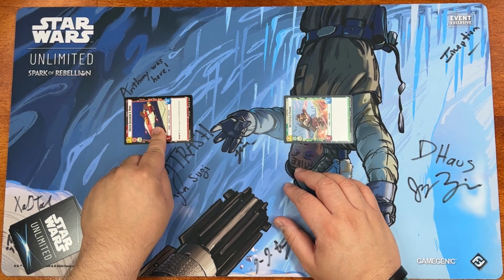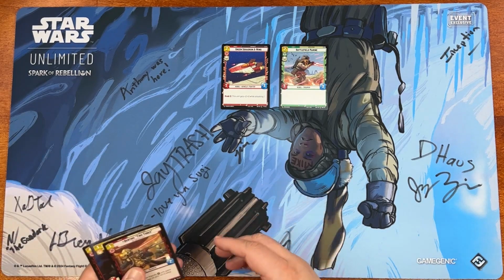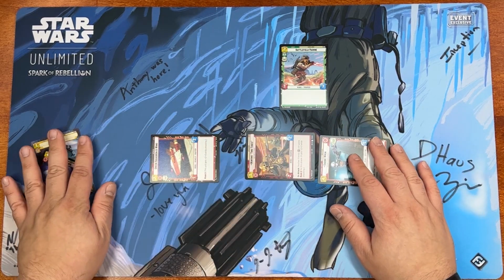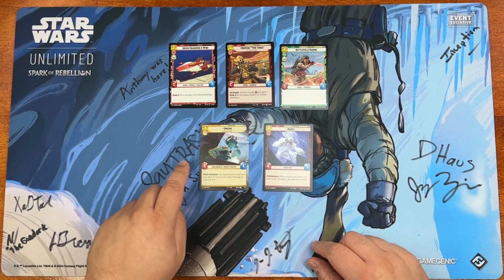Star Wars Unlimited Prerelease Tips | Part 2 • Good Stuff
Star Wars Unlimited is just a few days away from prerelease events at local game stores!

We recorded this video to discuss our experience at the Mall of America hosted by @FantasyFlightGames1 & @GamegenicSupplies.

Part two covers good stuff cards that slot nicely into any deck. Sealed events focus on high efficiency and units that are above the curve. We share our thoughts on some good options to look for in those six packs you open to build your sealed deck!